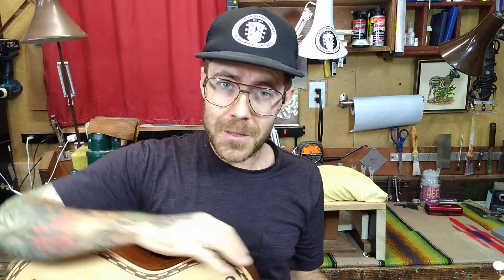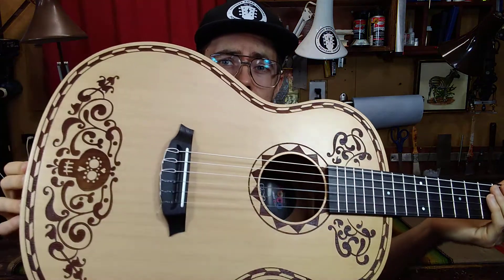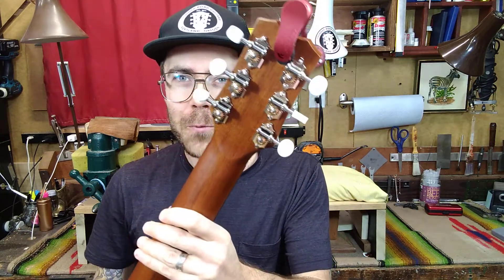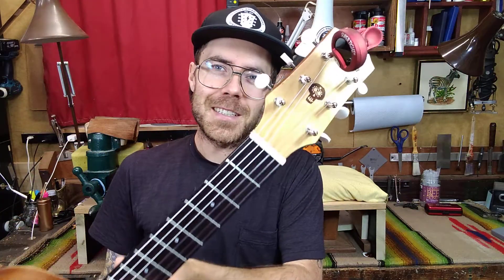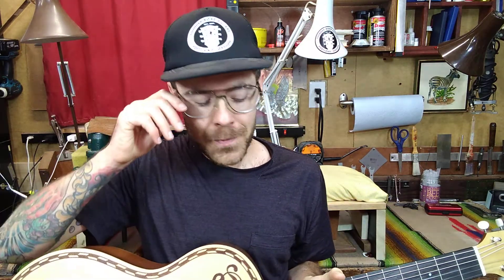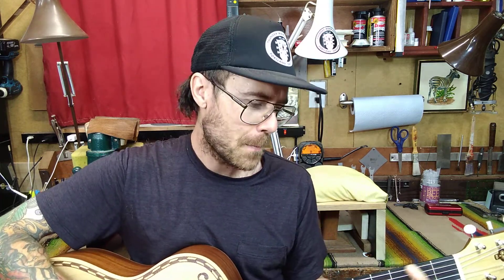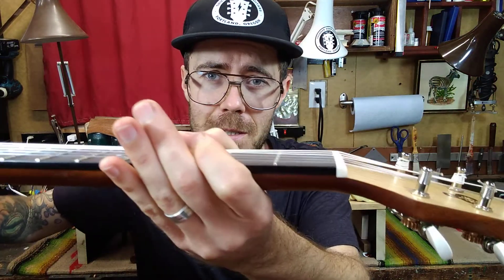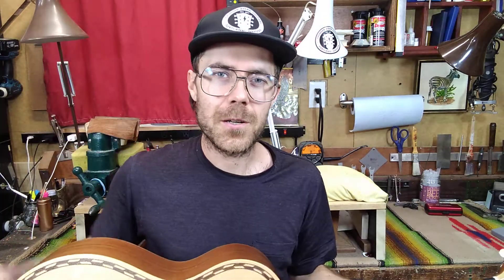Coco Guitar & Finding Your Luthier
This guitar represents something I'm pretty proud of in my business: I don't like to tell people what's cool, because you're probably already aware of what you think is cool.
Your luthier / guitar tech / repair person / whatever should be supportive of what you're trying to accomplish. If they're not, you have an opportunity to go find someone else to work with. Find someone you like, and form a good working relationship. Both parties will benefit.
Note: if you DO want someone to tell you what's cool, whether they think your idea is good or bad, or whether your guitar is "worth it," those people are out there too. But if all you want is information or an opinion, any reasonable professional will offer it up if you ask. Have a beautiful day!